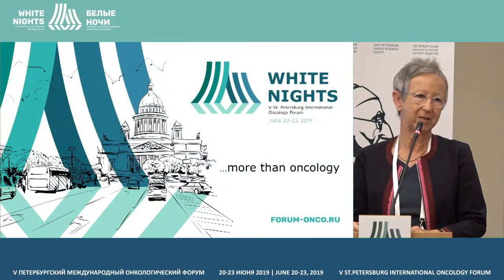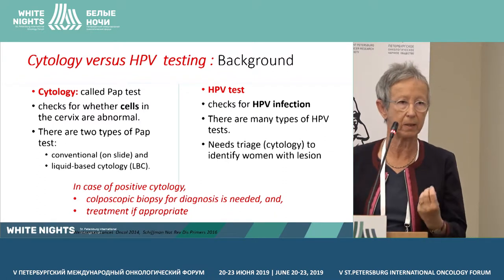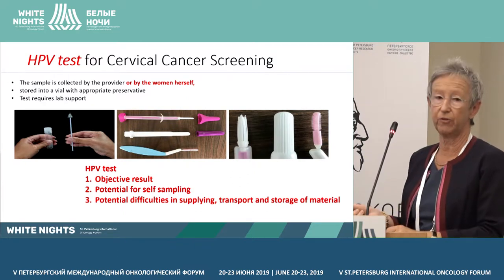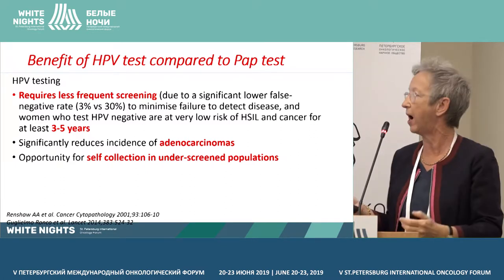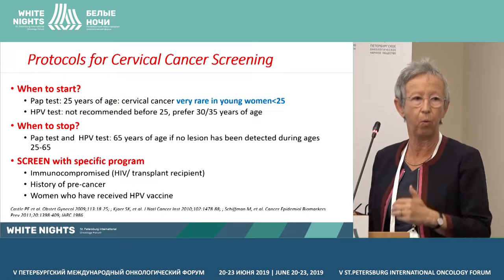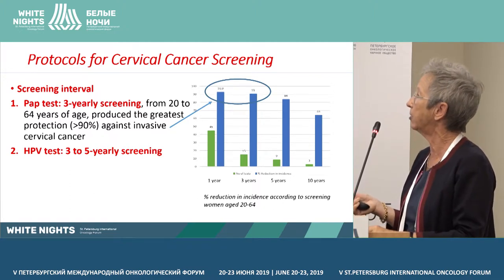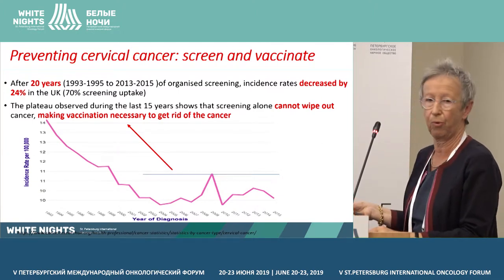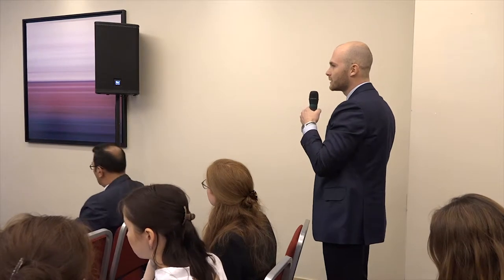PAP or HPV for cervical cancer screening? (Isabelle Heard)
Isabelle Heard, National HPV Reference Laboratory, Institut Pasteur, Paris, France